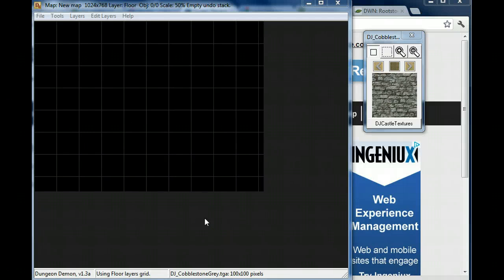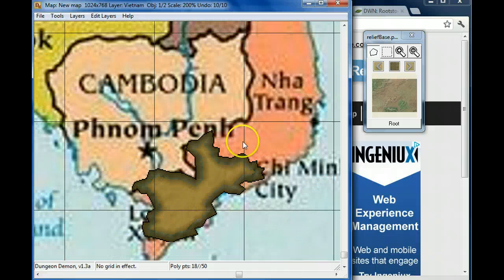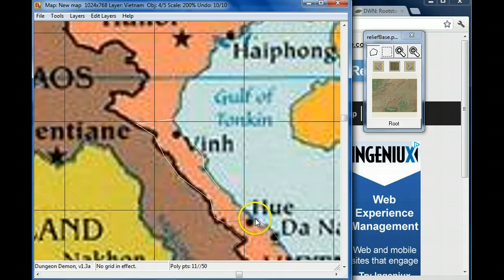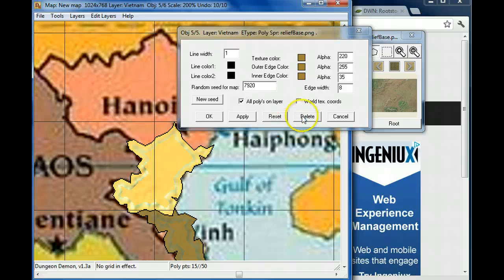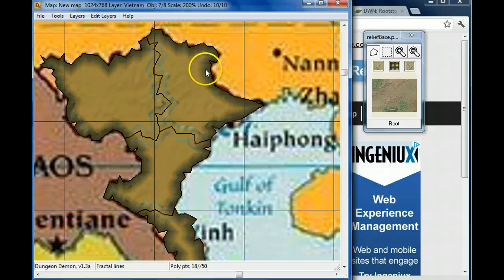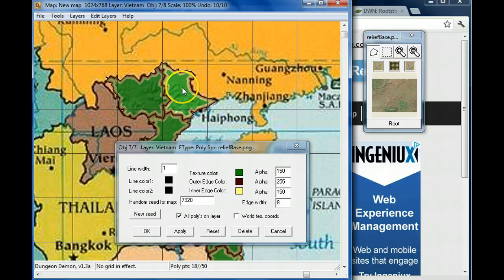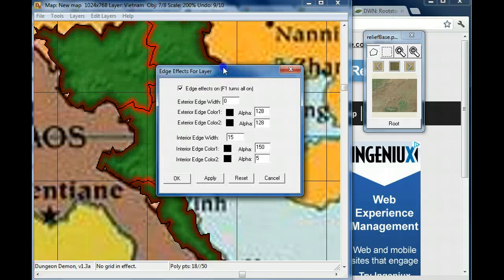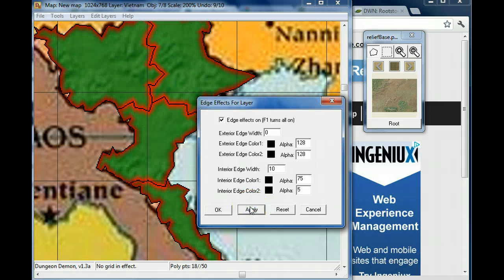Dungeon Demon, Poly Tutorial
Dungeon Demon polygon tutorial.